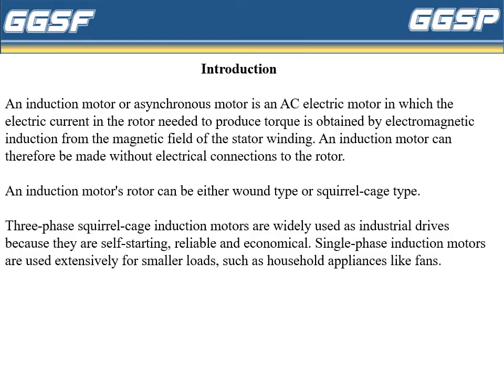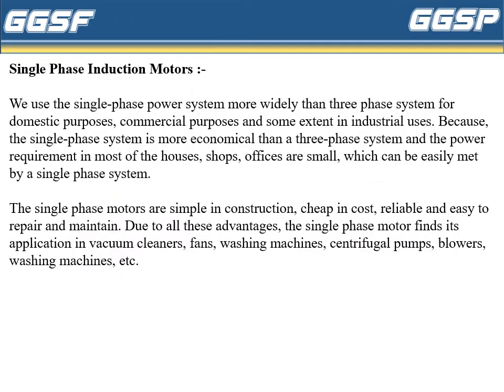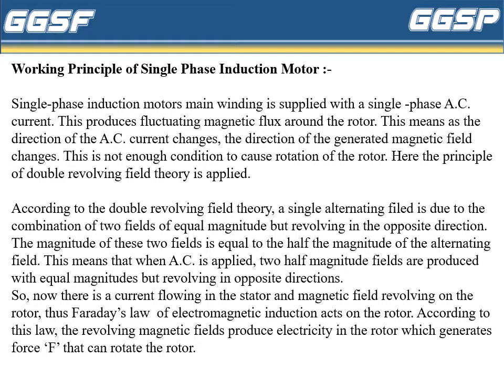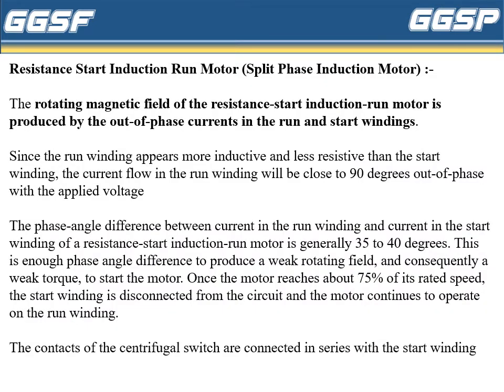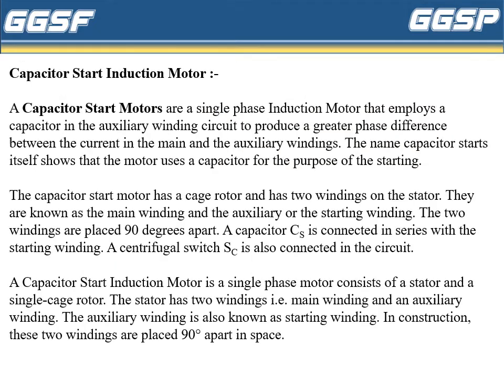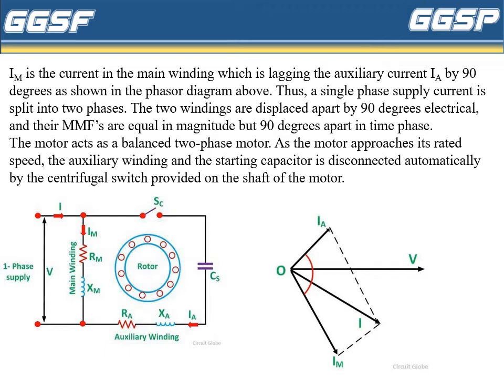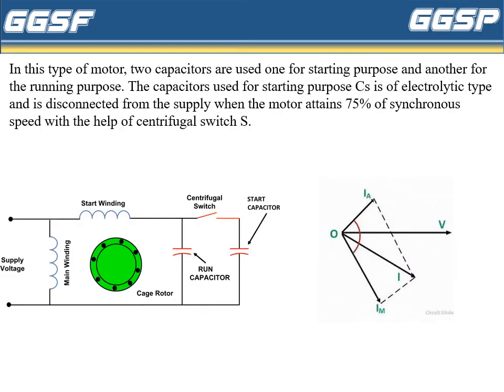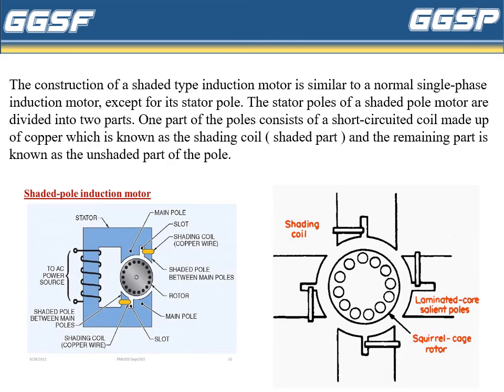IAM Single Phase Induction Motor Microproject PPT